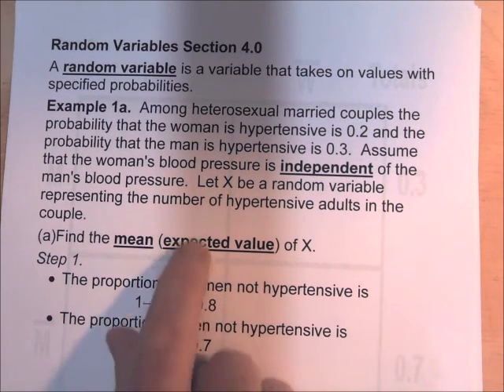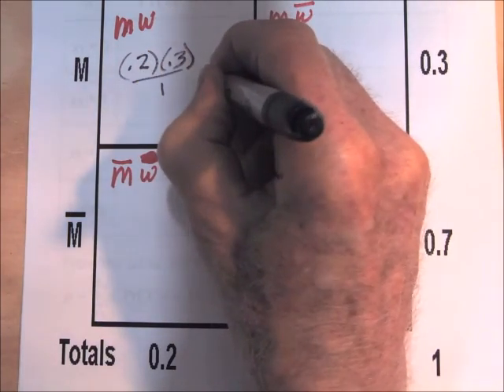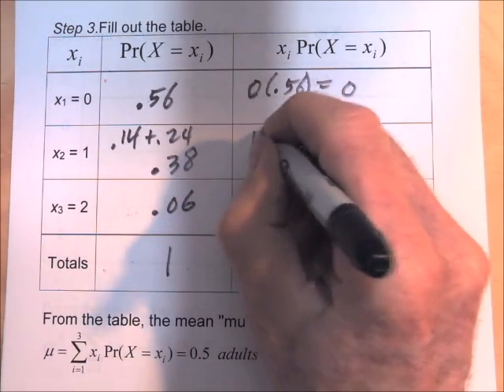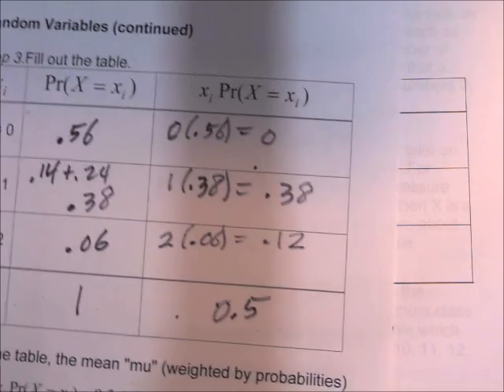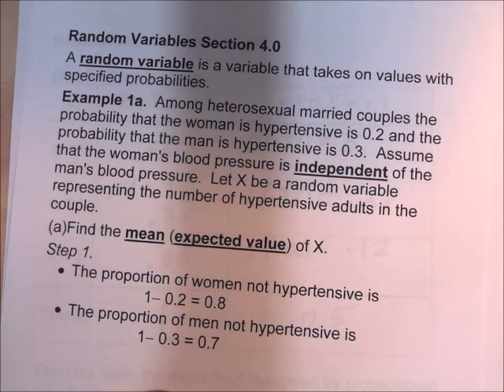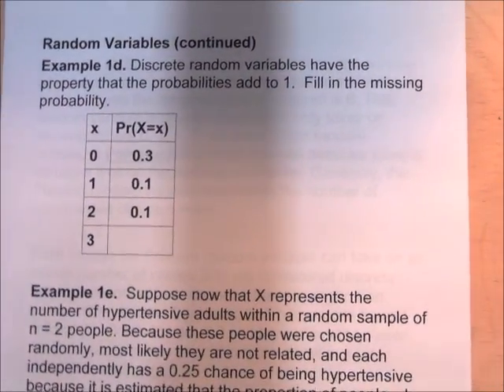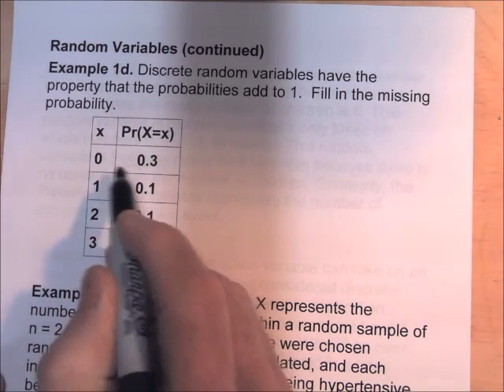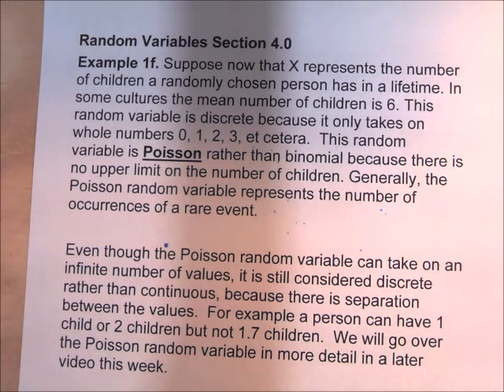251 u2b discrete random variables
Among heterosexual married couples, 20% of the women and 30% of the men are hypertensive.  If such a couple is randomly chosen, what is the expected number of hypertensive adults within that couple?